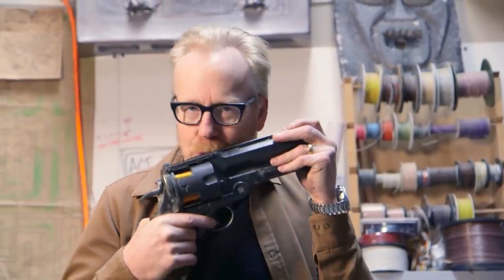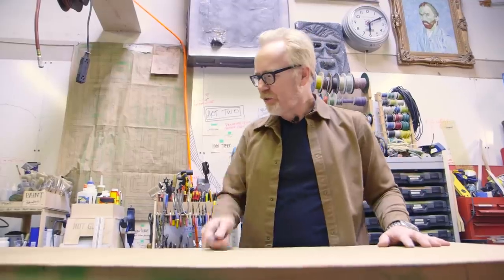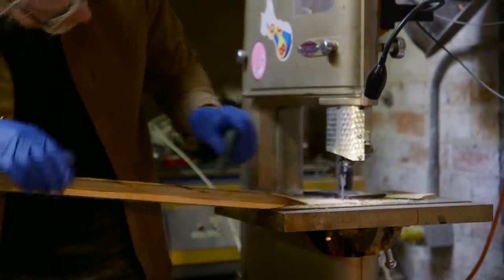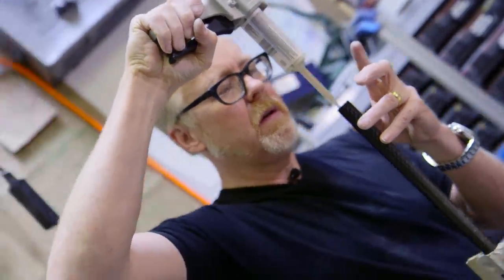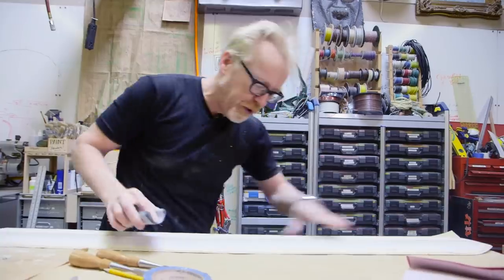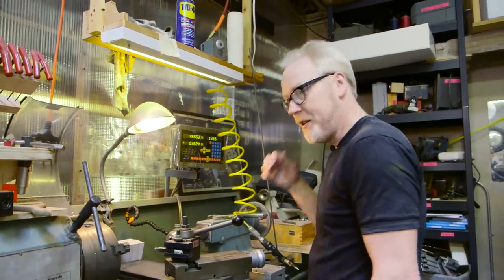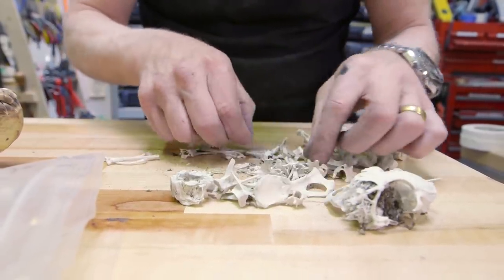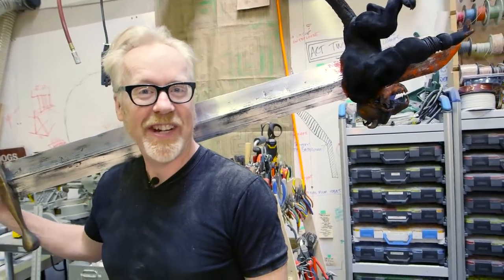Adam Savage's One Day Builds: Hellboy Sword!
In this One Day Build, Adam celebrates one of his favorite comic book characters by bringing a piece of Hellboy's demon-slaying arsenal to life. With a Samaritan pistol already in his collection, Adam takes on the task of building a comic-book-worthy broadsword, complete with charred demon skewered at the tip!